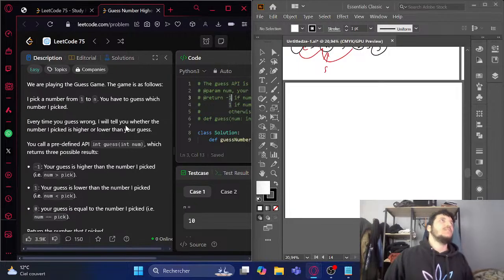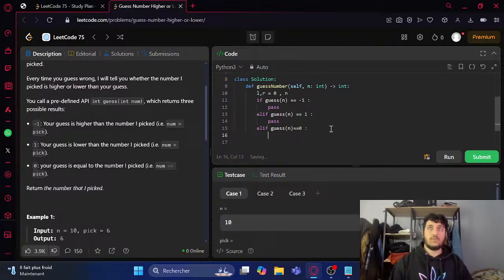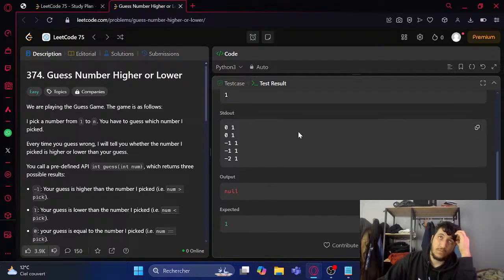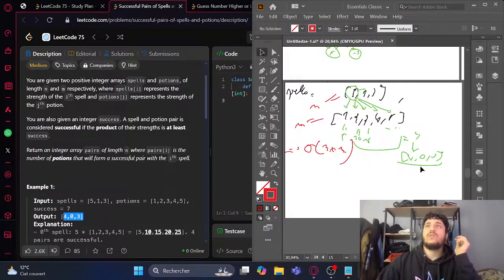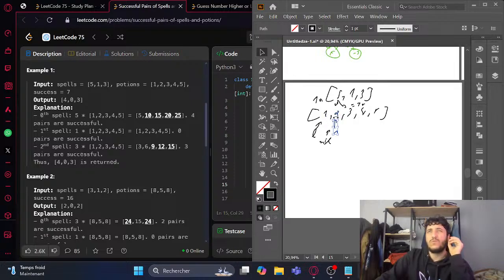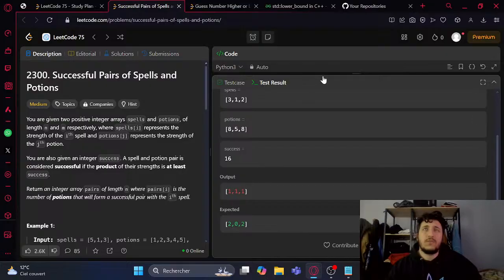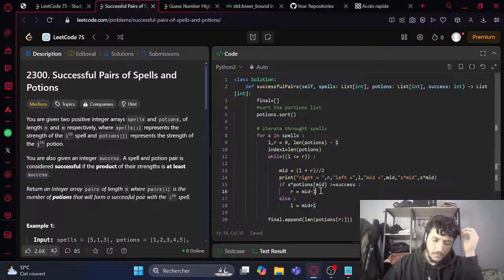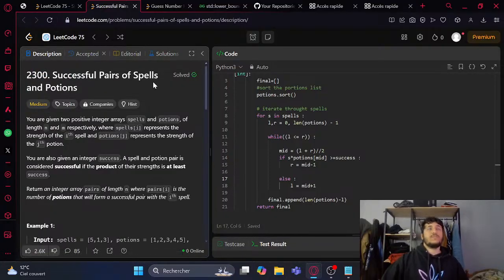I code EVERYDAY until i get a job/internships(day34)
0:00 Leetcode 1
27:52 Leetcode 2